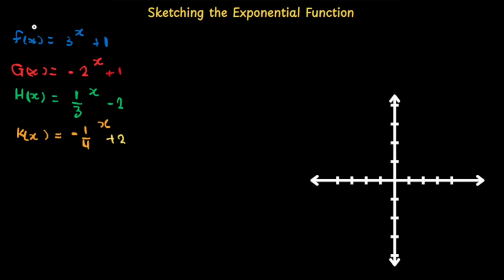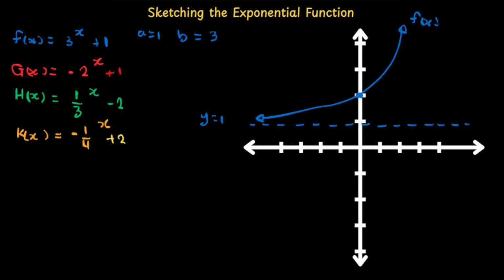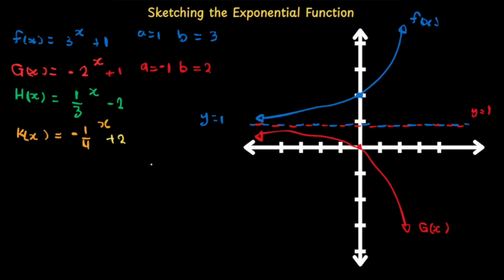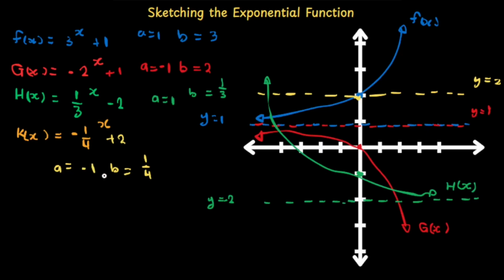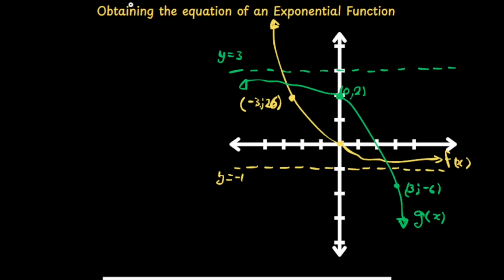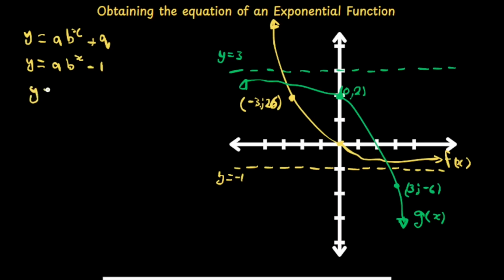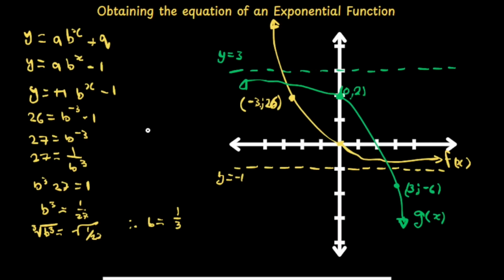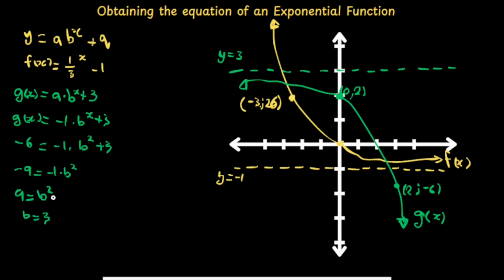Grade 10 Functions video 23 - Sketching and obtaining the equation of an Exponential Function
In this video I demonstrate how to sketch an Exponential Function using a given equation, as well as how to obtain the equation of an Exponential Function from a given sketch